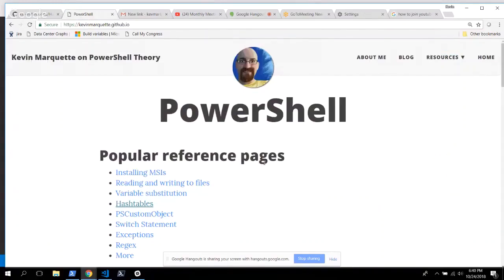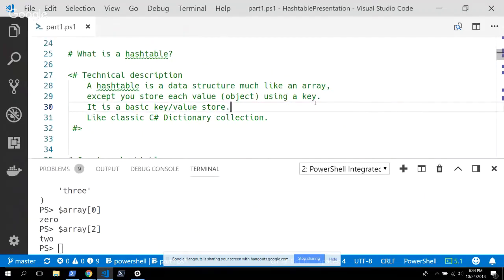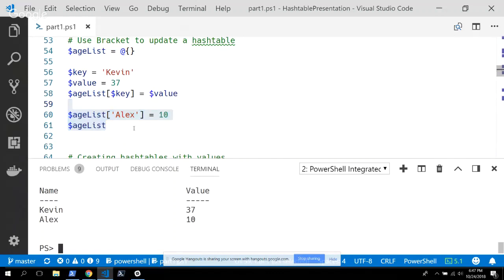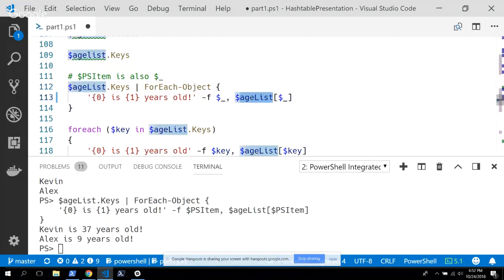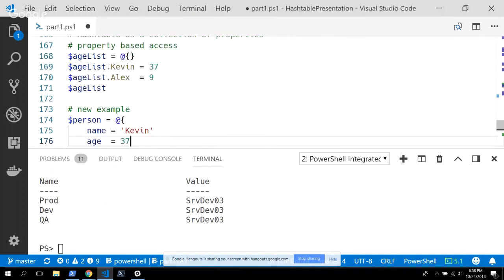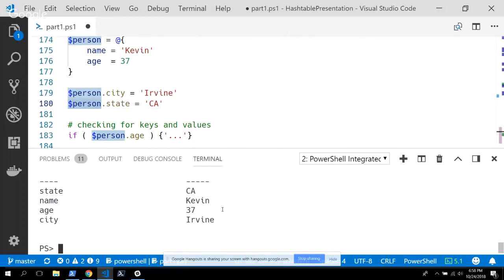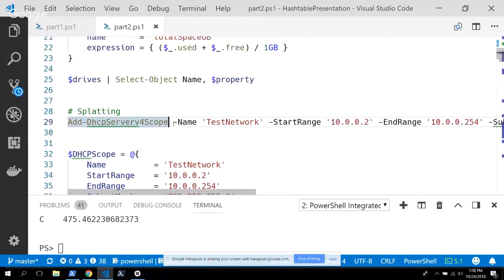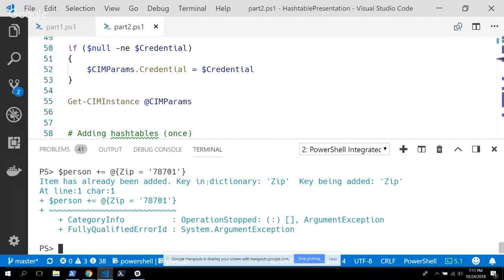Monthly Meeting Oct 24 - Kevin Marquette - Hashtables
Kevin Marquette is a Sr. Devops Engineer for a company in California, he's a Microsoft MVP and the organizer of the SoCal PowerShell User Group.

He's going to be talking about Hashtables. This is a basic language feature that turns out to be more complicated than you might think at first glance, and it's work worth looking at more closely.